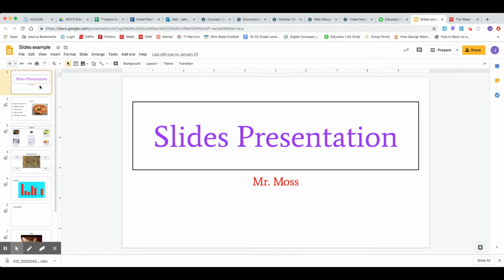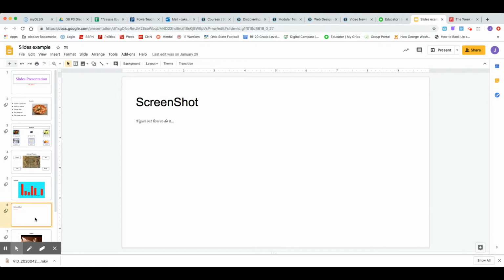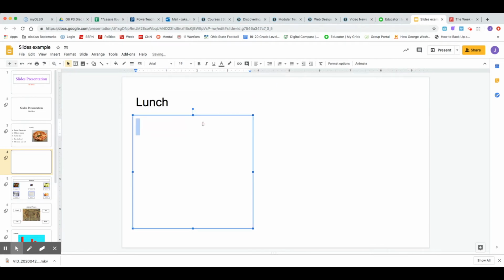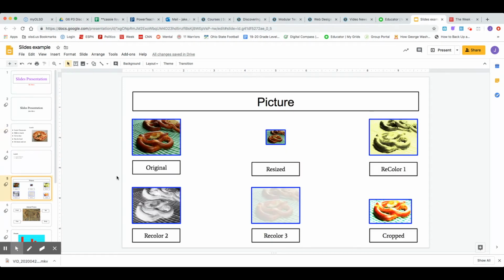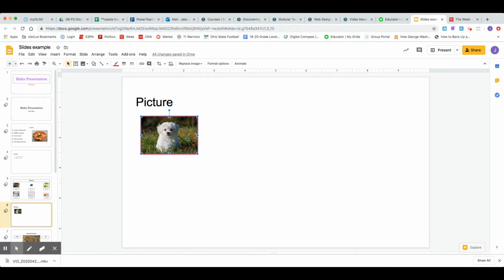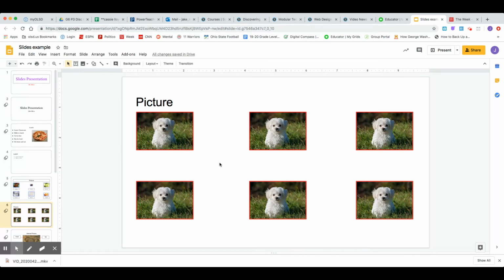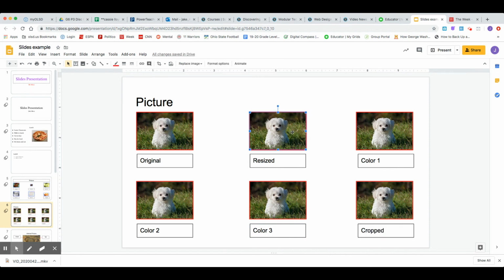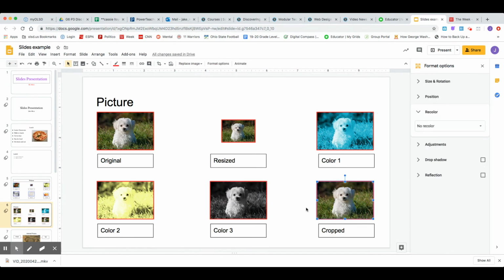Google Slides Part 1